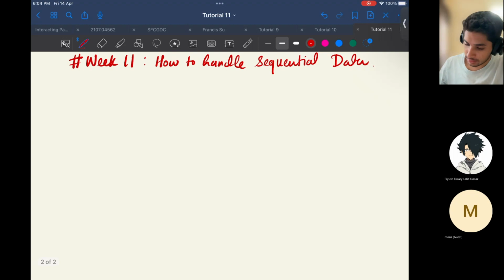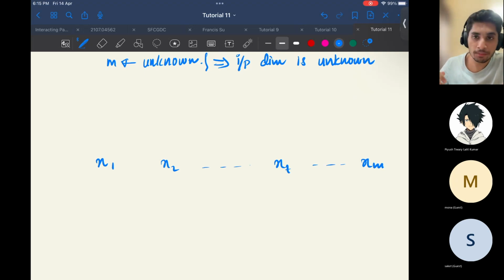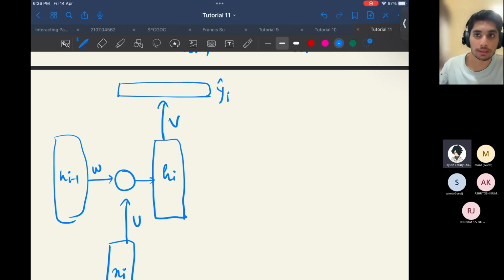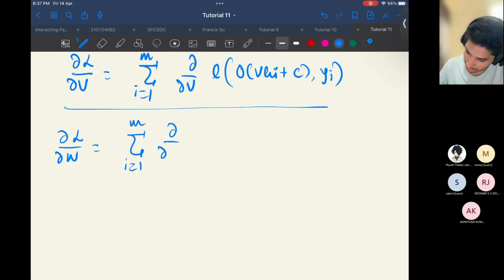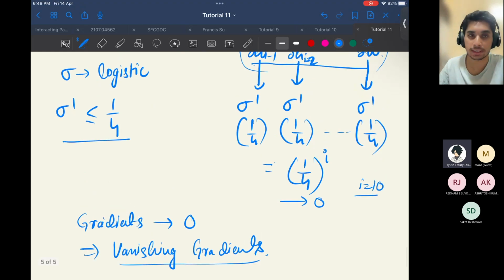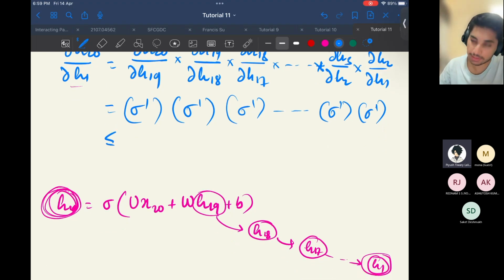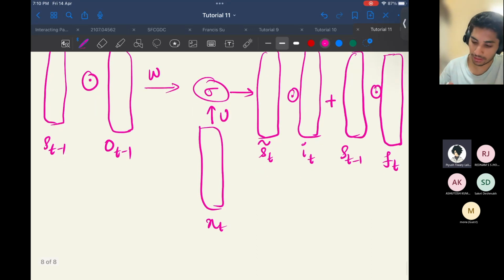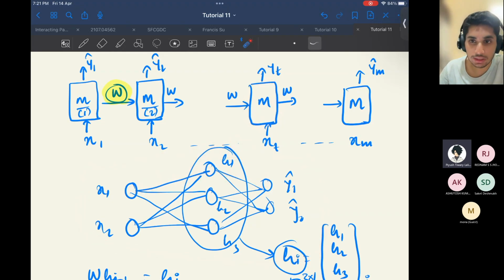Tutorial 11 NPTEL Recurrent Neural Networks